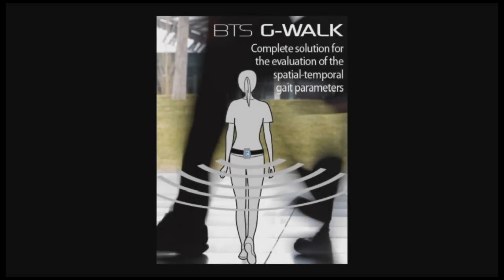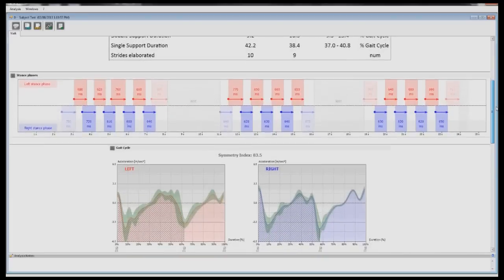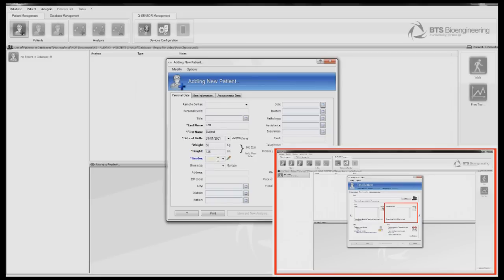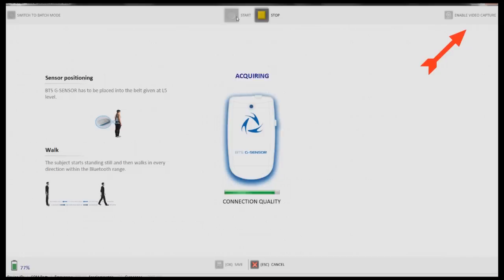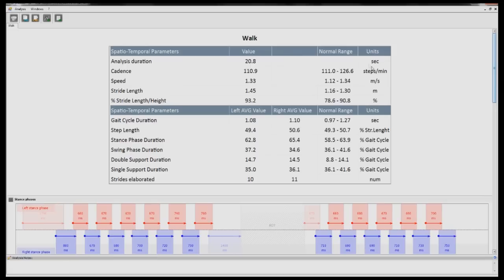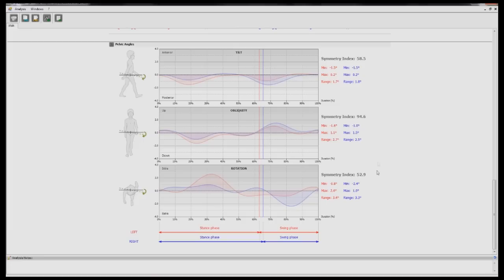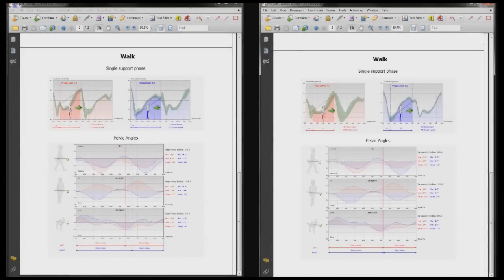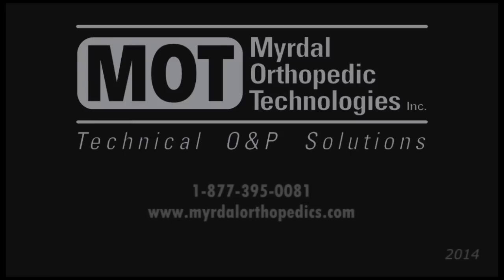BTS G-Walk System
A brief introduction to the BTS G-Walk system and a look at some of the features.

Produced by Myrdal Orthopedic Technologies Inc.
2014